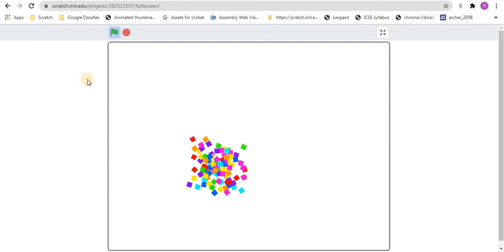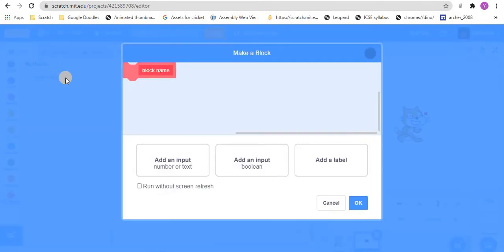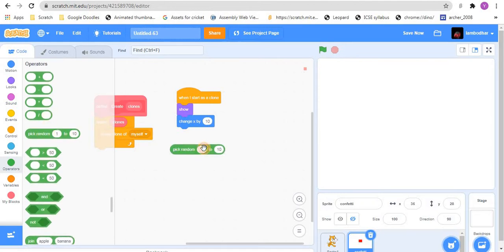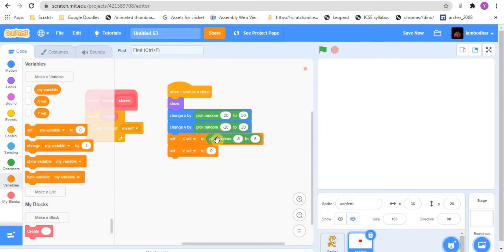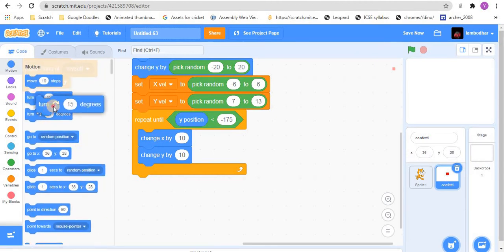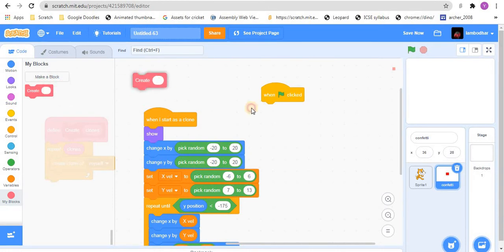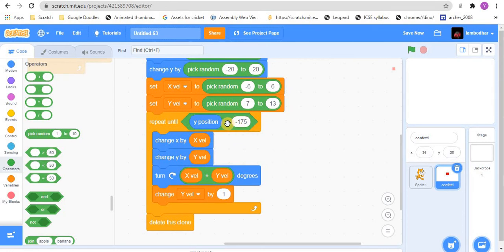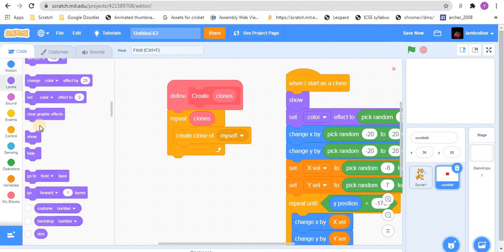Scratch Tutorial || How to make confetti effect (with clones) || Easy&Simple || Beginner friendly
Hello guys! This is a simple tutorial to make a confetti effect using a custom block and clones. You can use this to add different effects to your games or animations or presentation or whatever!

Also, make sure to check out They make awesome games

Also, thanks to @archer_2008 for the thumbnail!

Goodbye and hope you like the tutorial!